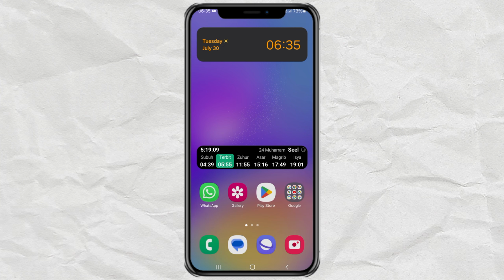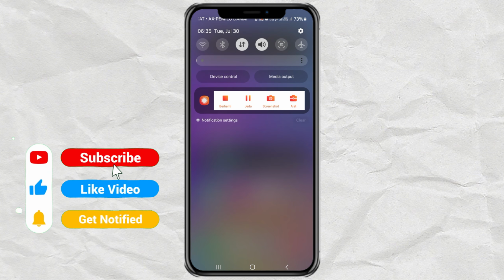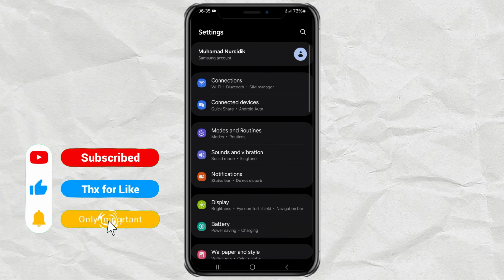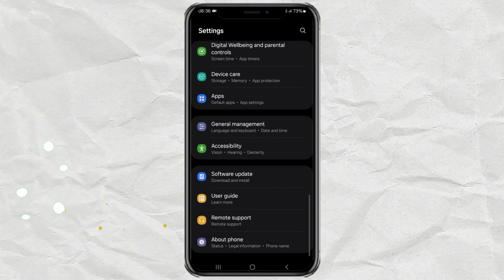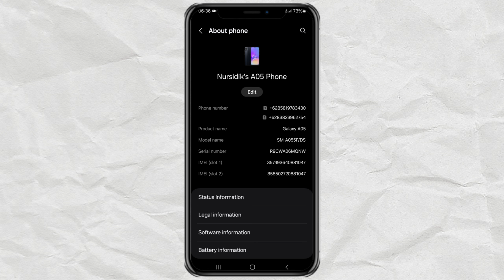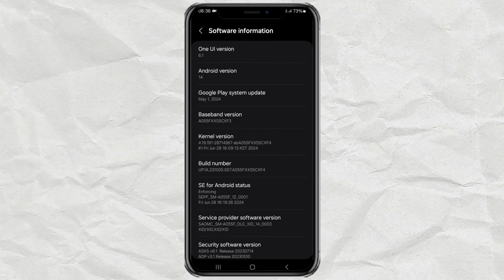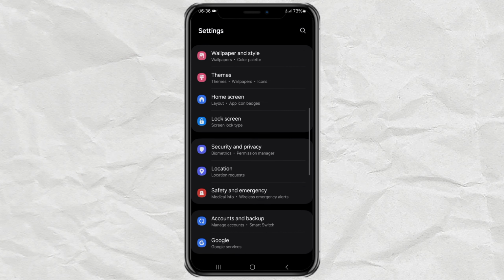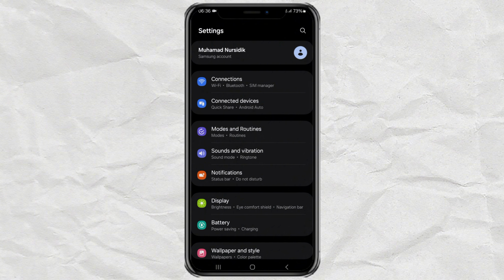How to Turn On & Off Developer Options on Samsung Android Phones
How to turn on developer options in Samsung. Unlock the hidden potential of your Samsung Android phone by enabling Developer Options! In this tutorial, we'll guide you step-by-step on how to access Developer Options on your Samsung device. By activating these settings, you can customize and optimize your phone's performance.

Steps Covered:
1. Go to the Settings menu and tap on "About phone."
2. Select "Software information."
3. Tap "Build number" multiple times until prompted to enter your security code.
4. Enter your code, and the Developer Options will appear at the bottom of the Settings menu.
5. Learn how to disable Developer Options if needed.

Note: Enabling Developer Options gives you access to advanced settings, so proceed with caution and understand the features you are adjusting.